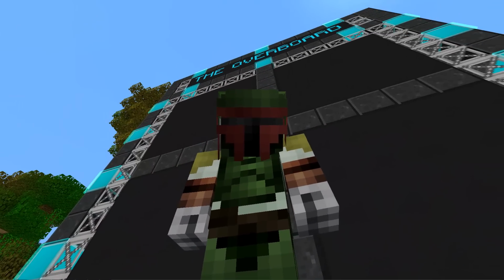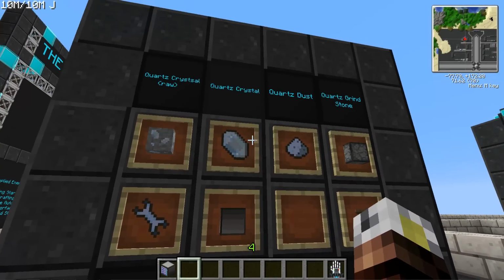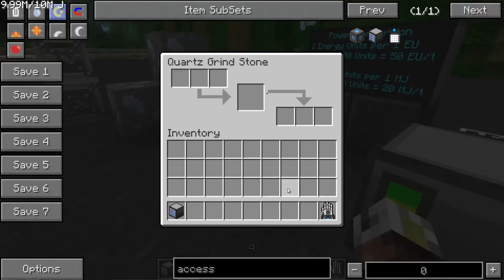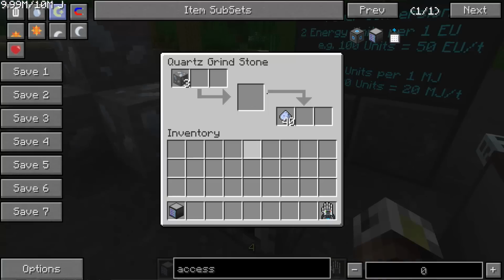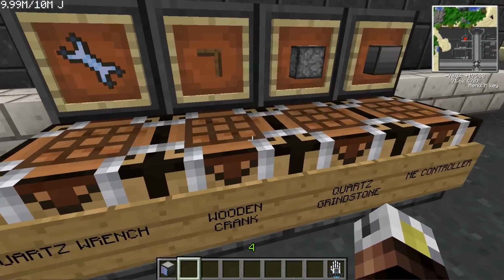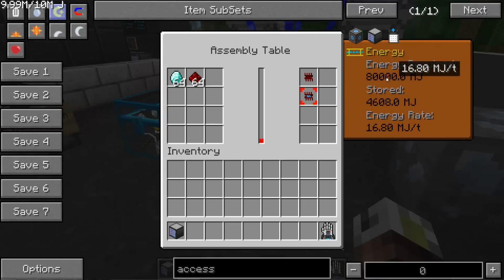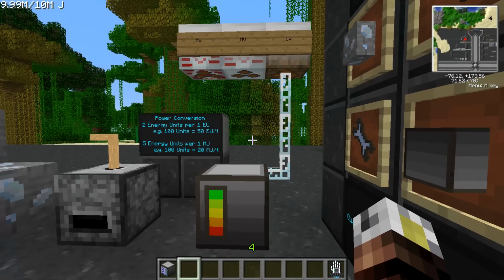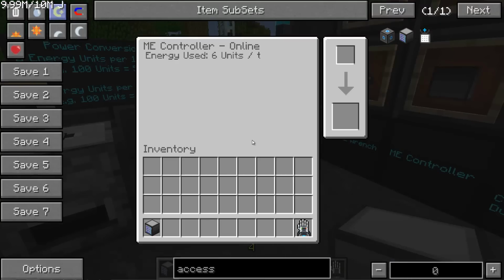Tutorial - Applied Energistics - Part 1 - Getting Started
Applied Energistics is THE way of the future and today CaptainJack and Ingrimmm are here to help you get started.

Today we're going to see how to find and mine quartz in an existing world, how to convert Quartz and Quartz Dust into each other, how to place, rotate and power different parts of an AE network, and how to build and use some of the different basic components needed for more extensive AE Networks.

In Part 2 and Part 3 we will take what we've learned here in Part 1 and Turn up The Awesome - make sure to learn all you can in Part 1 and don't forget to check out Part 2 and Part 3.

Make sure to let us know if you got stuck by leaving us a comment. Check out a massive, working AE Network in our newest base walkthrough.